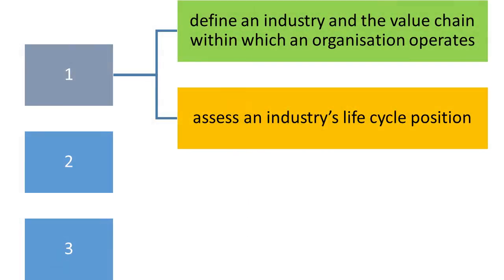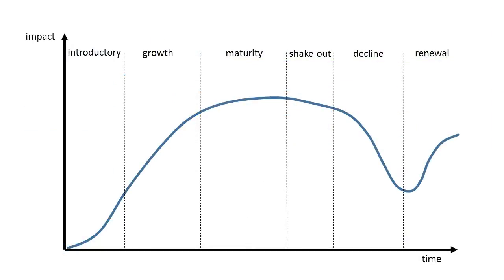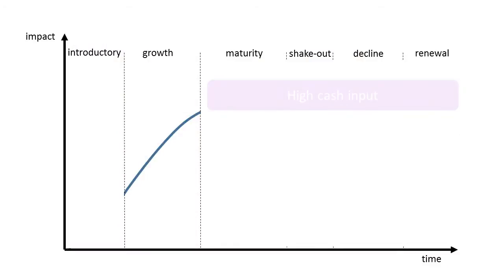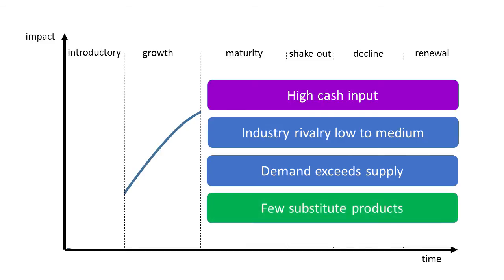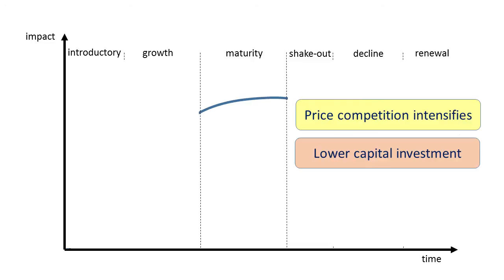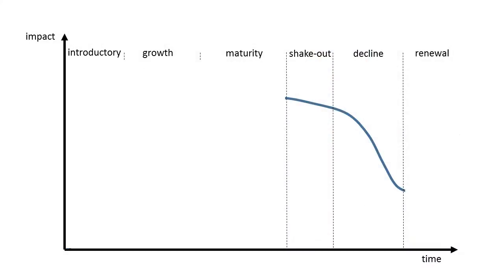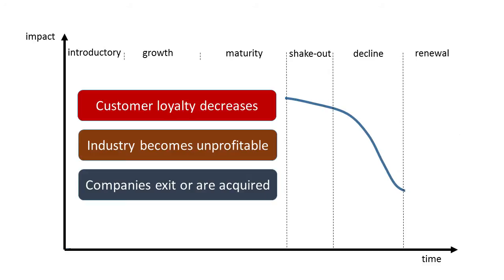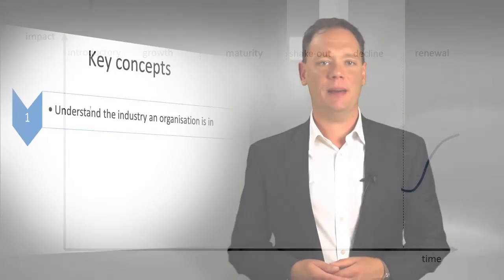GSL Module 2 - Objective 2 Webinar (Outdated)